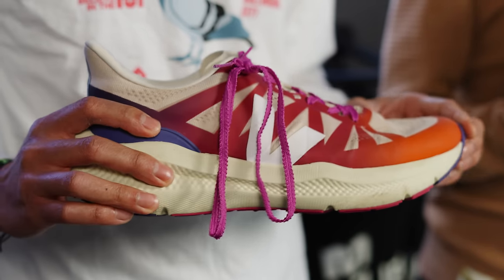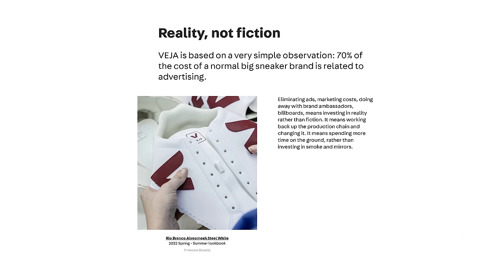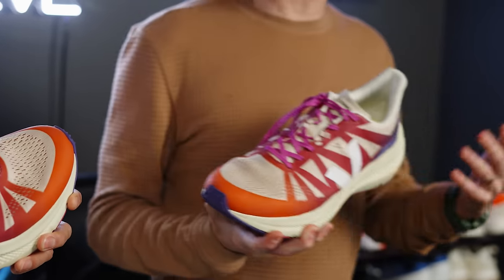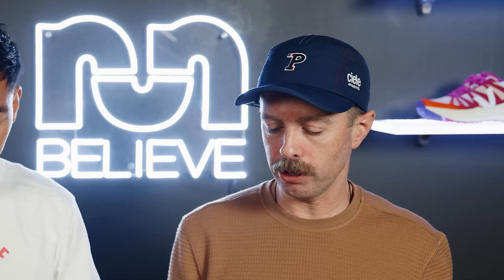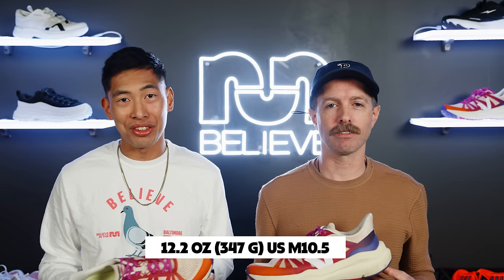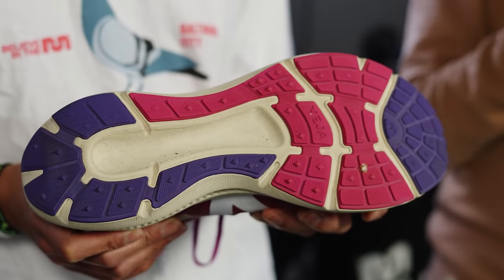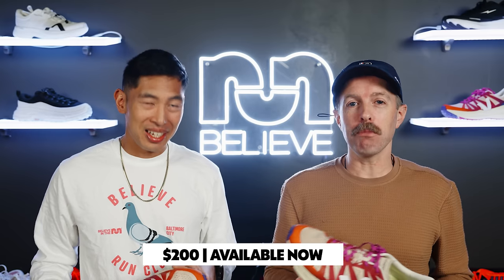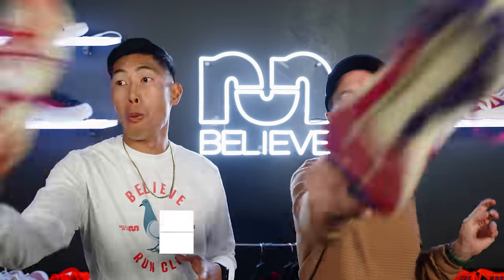Veja Condor 3 | Full Review | Sustainability and Quality Finally Meet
Robbe and Karl review the Veja Condor 3, a truly sustainable shoe with a great styling and a comfortable ride. Available now for $200.

INDEX
00:00 Intro
02:24 Overview of the Brand
03:51 The Upper
06:31 The Midsole
7:58 Weight
9:13 Outsole
11:02 Price
11:45 Red Light or Green Light?